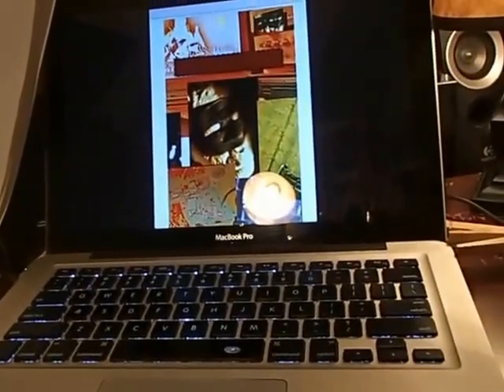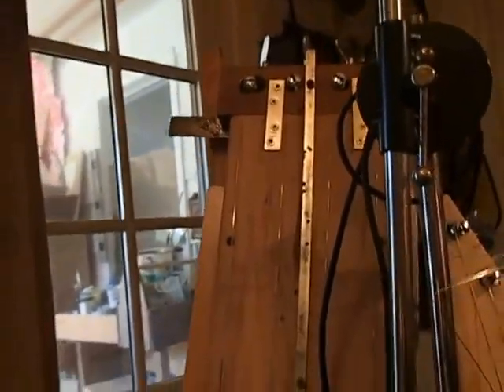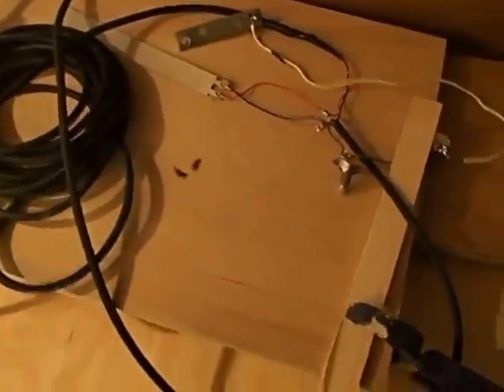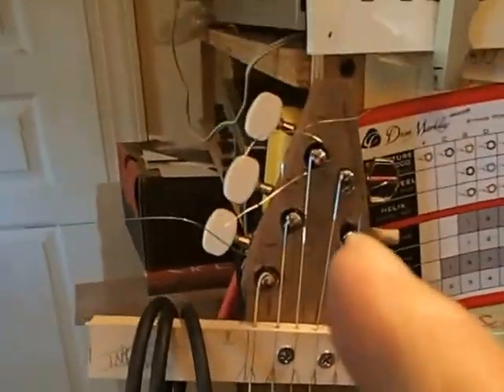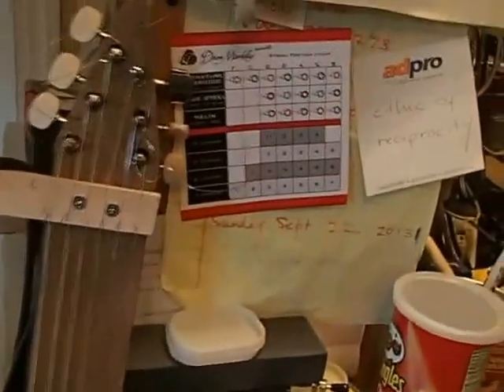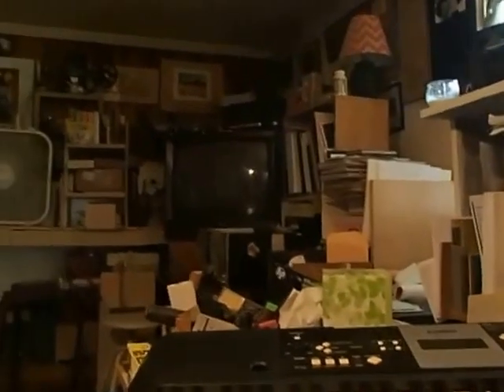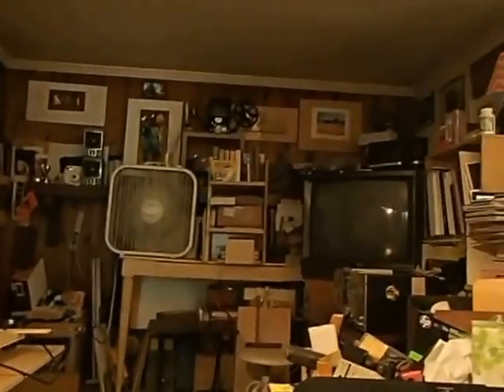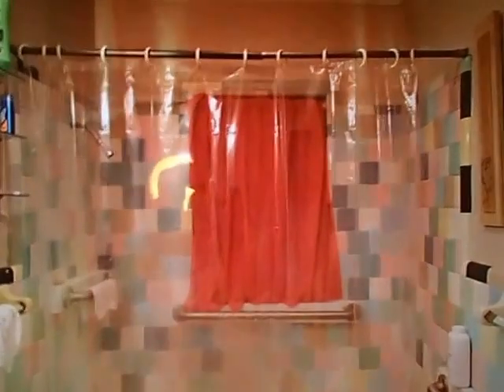Intendor Radio Show, Building Intendors TM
overview of built Intendors and show off of wiring for tape and cable pickup simple fast Makage.